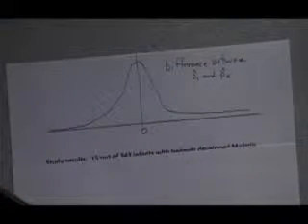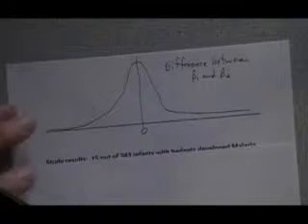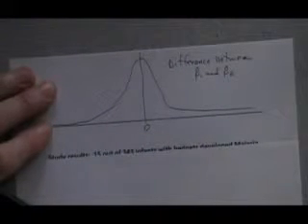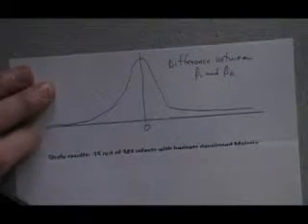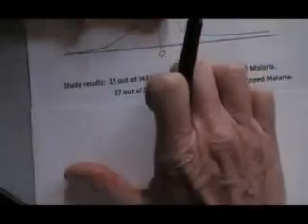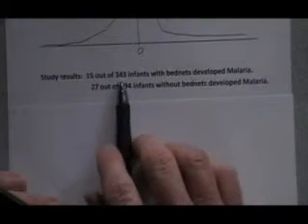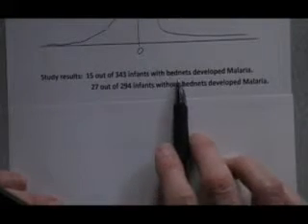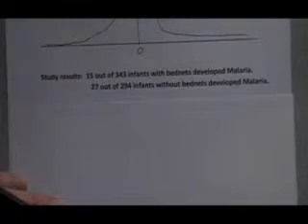Test: Proportions from 2 Populations, Part 2